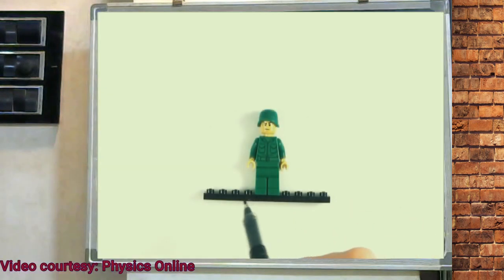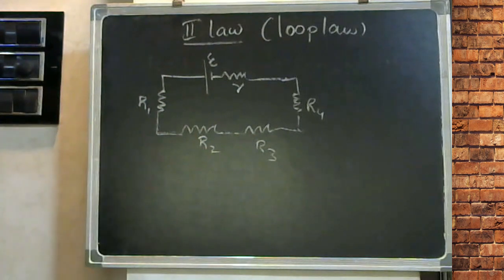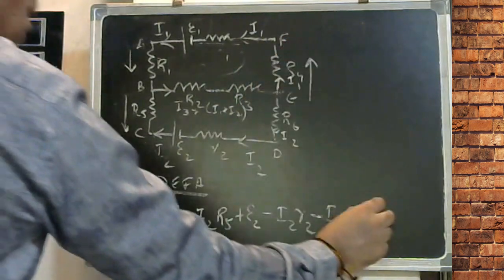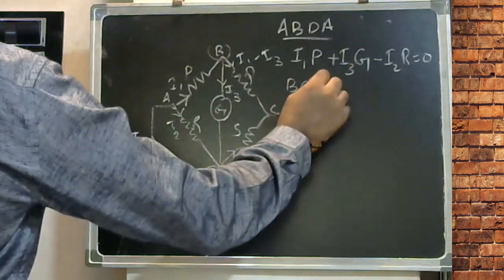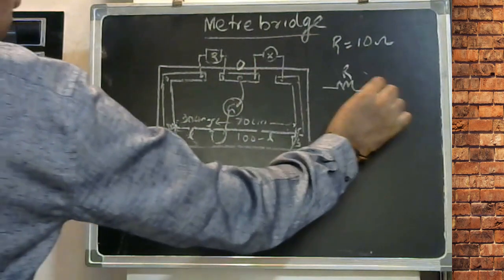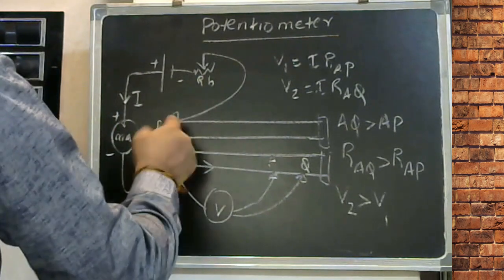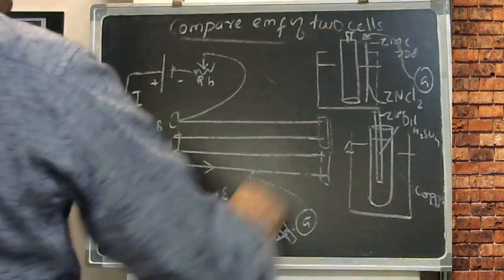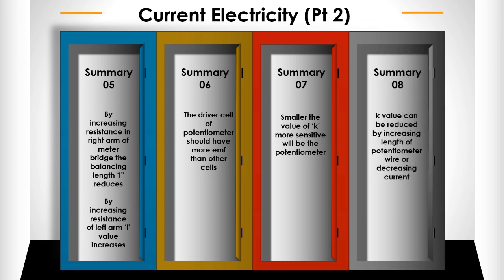CBSE Class XII - Chapter 3 Current Electricity (Part 2 )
This is Part 2 of Current Electricity, It covers important concepts such as Kirchoff's Law, Potentiometer, Meter Bridge, etc...
Jump to your part:

Channel Intro: 0:00
Concept video: 0:54
Kirchoff's Law: 7:15
Wheatstone bridge: 30:36
Meter Bridge: 38:24
Potentiometer: 56:23
Next video alert: 1:21:04
Summary: 1:21:38

Share your views & feedback in the comments section.